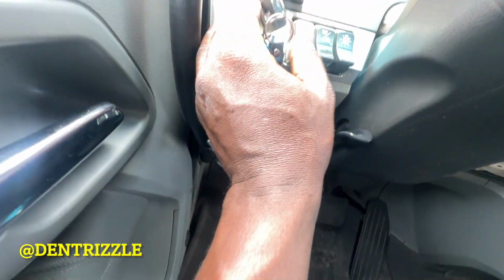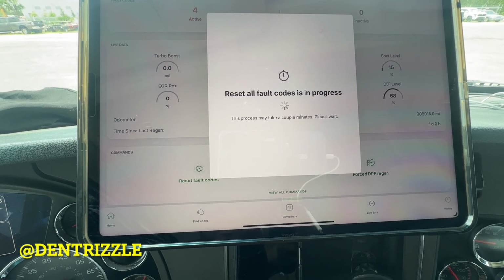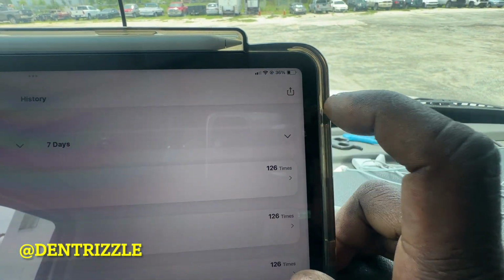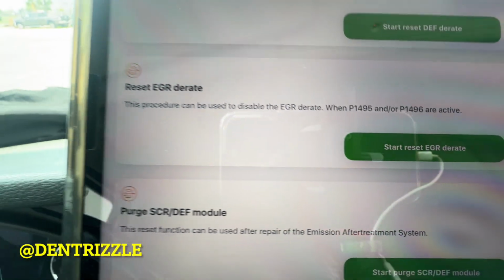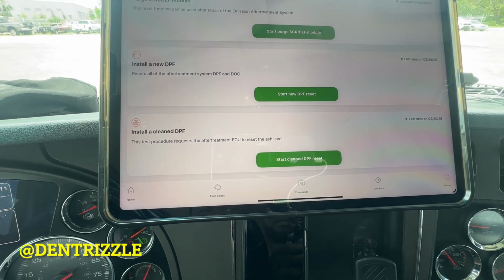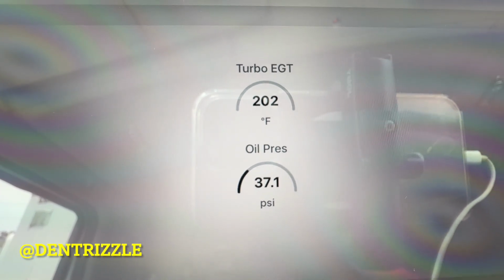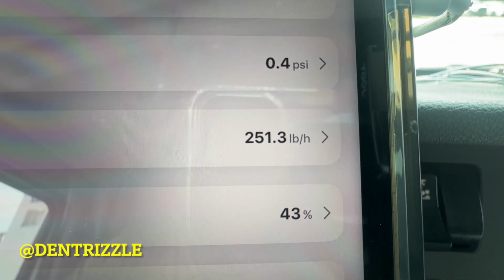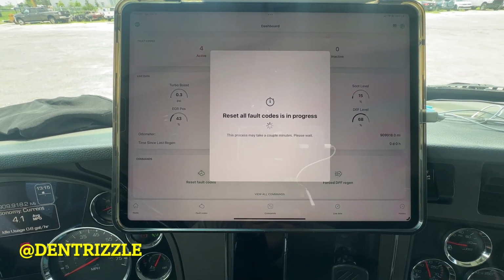How To Properly Use OTR DIAGNOSTIC & RESET Tool On 2019 Kenworth T680 MX13, Cummins, ISX, Detroit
OTR Diagnostic And Reset Tool

                    Links To Where I Buy Parts and Tools

    1/2 Inch  Impact Drive

    3/8 Inch Impact Drive

    Neiko 3/8 Inch Impact Socket Set

    Neiko 1/2 Inch Impact Socket Set

This information and instructions provided by Trizzle Go-Getta Youtube channel is for general informational purposes only. All information on the channel is provided in good Faith, however, we make no representation or warranty of any kind, expresses or implied, regarding the accuracy, adequacy, validity, reliability, availability, or completeness of any information on this channel.